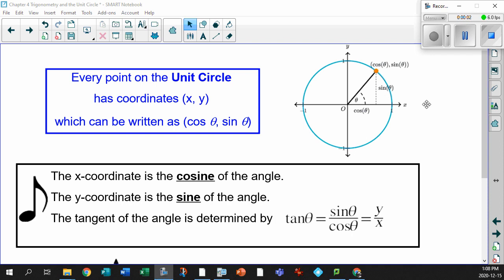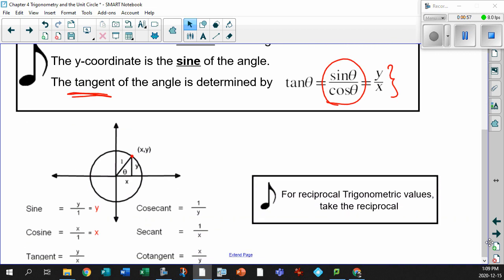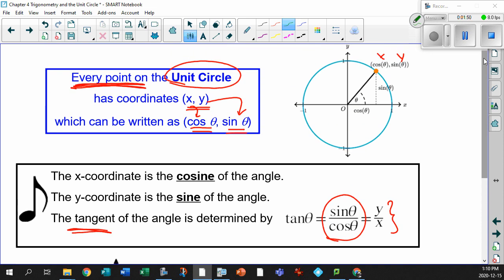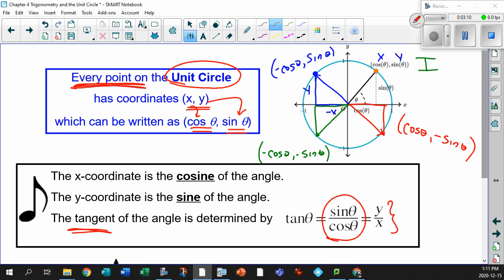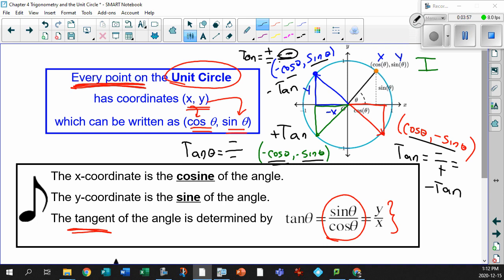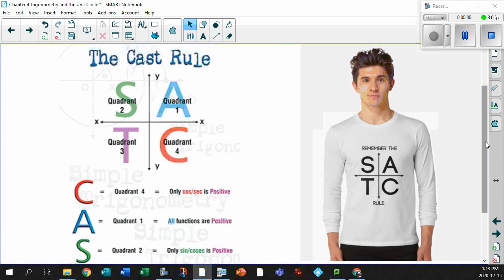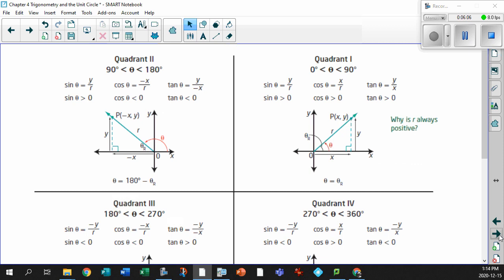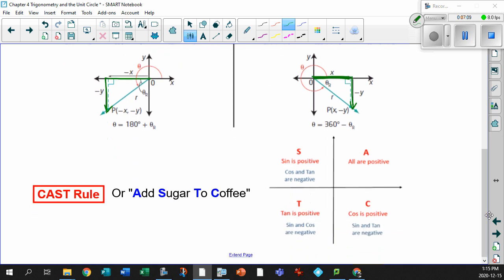Unit 4 3 3 The CAST Rule